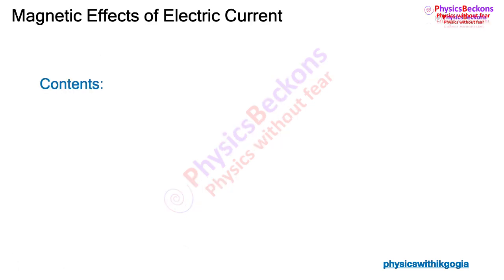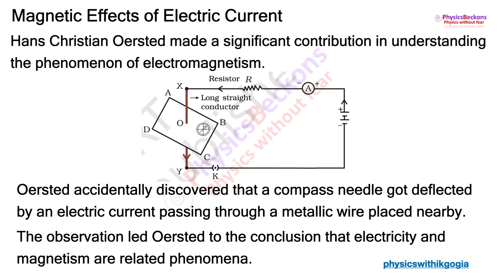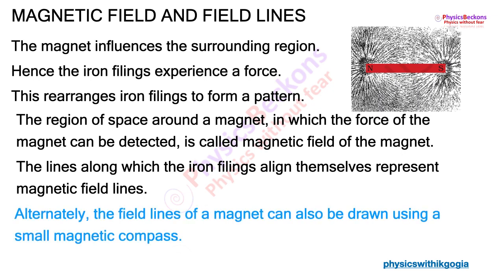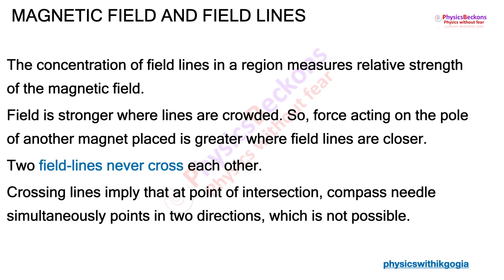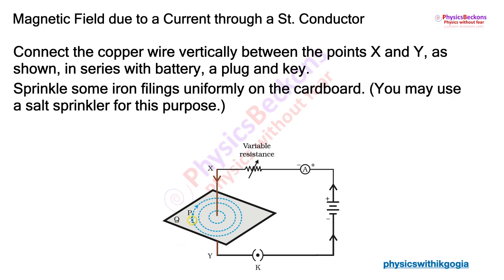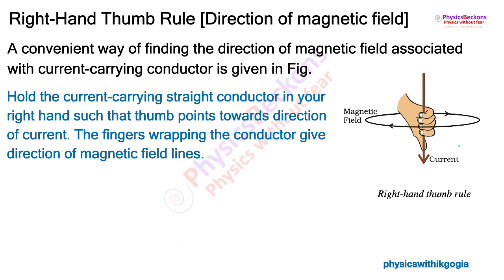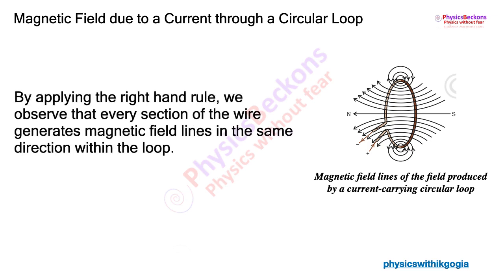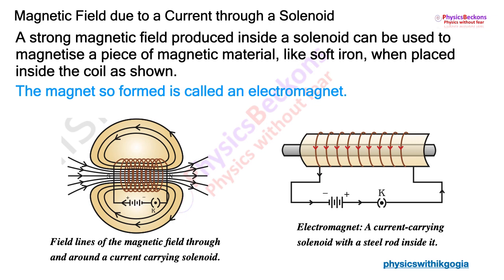Magnetic Effects of Electric Current - I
The videos for CBSE Class 10 on Magnetic Effect of Current cover fundamental concepts such as basics of magnetism, magnetic fields, and poles. Hans Christian Oersted's pivotal experiment illustrating the connection between electric current and magnetism, discusses how a current-carrying conductor generates a magnetic field. It further helps to explore direction and strength of magnetic field around such conductors, employing right-hand thumb rule. An introduction to solenoids, their magnetic properties and the use of the right-hand grip rule to determine magnetic field direction within solenoids. These concise videos aim to provide a comprehensive understanding of the magnetic effect of current, catering to Class 10 students in line with the CBSE curriculum.